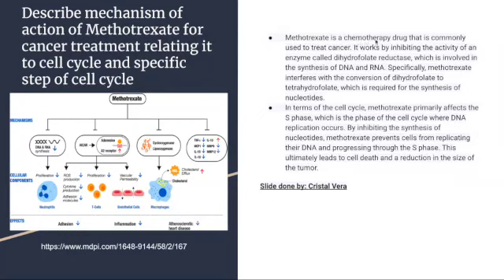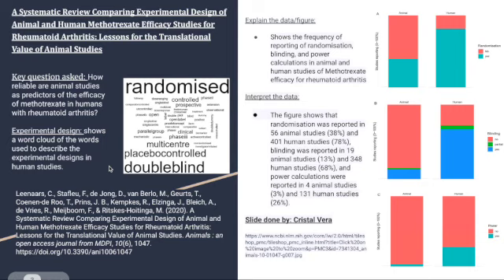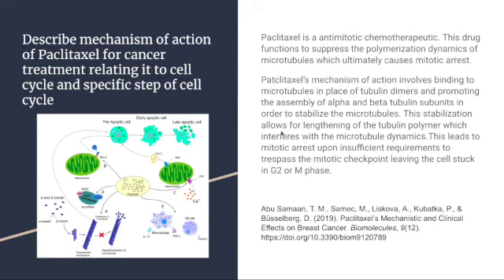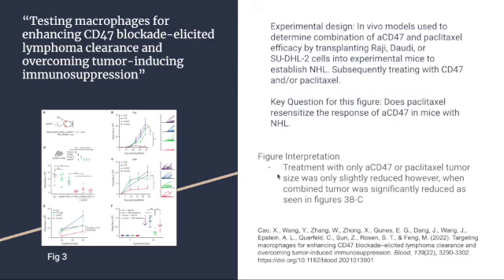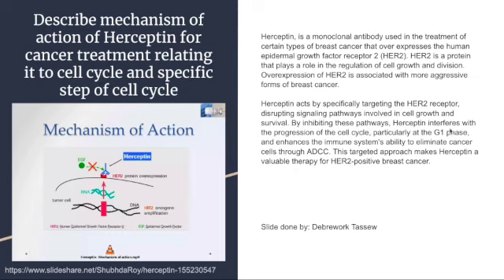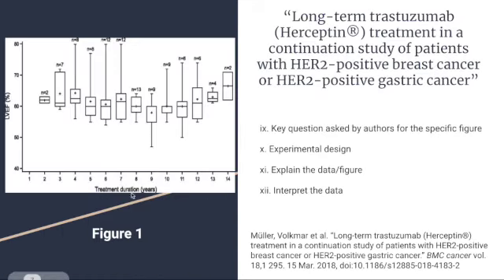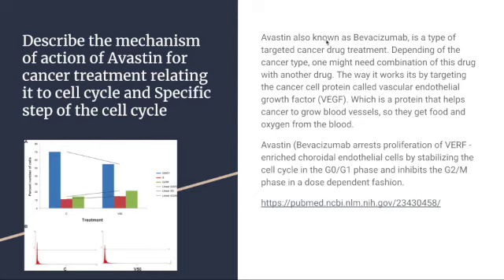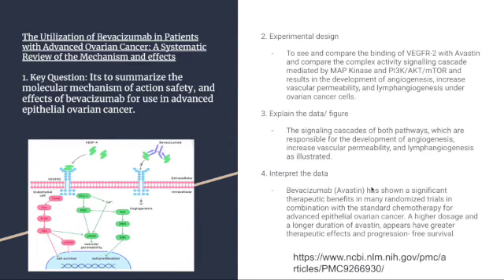Group 6 cancer presentation